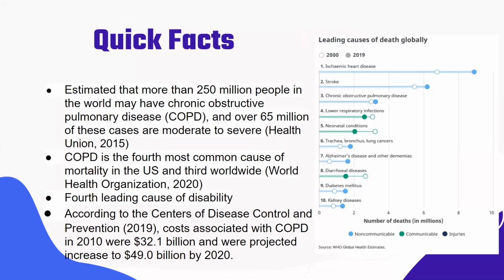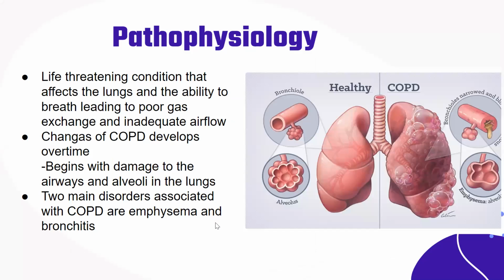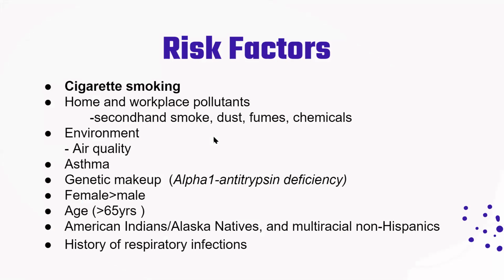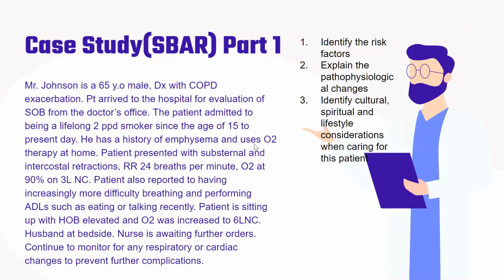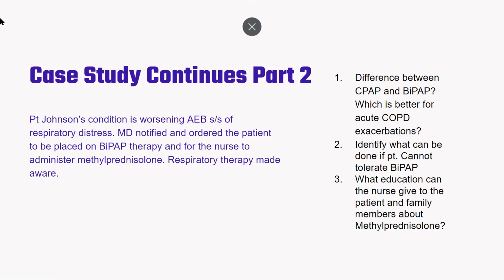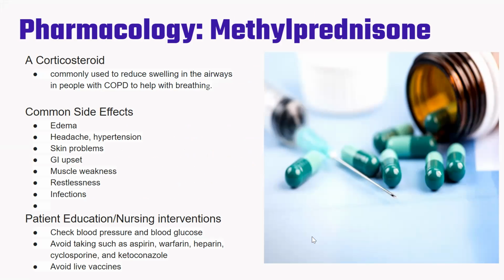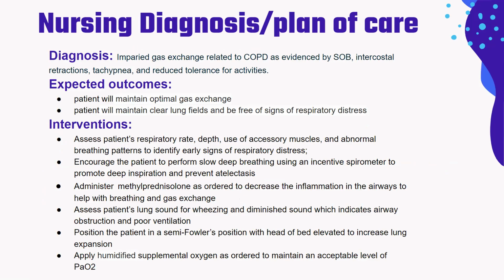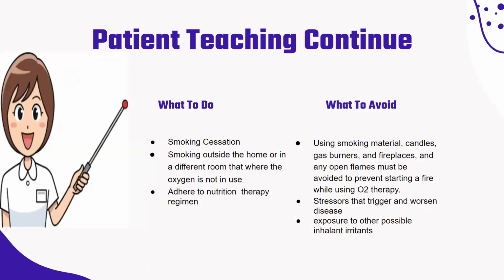COPD Case Study